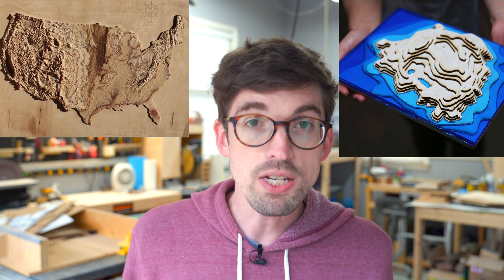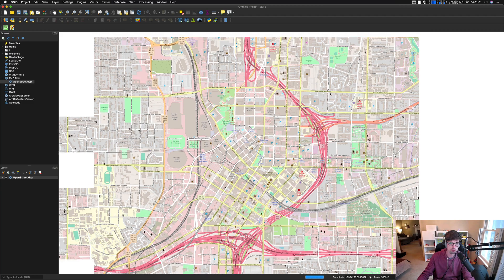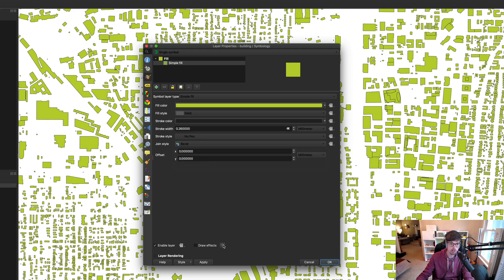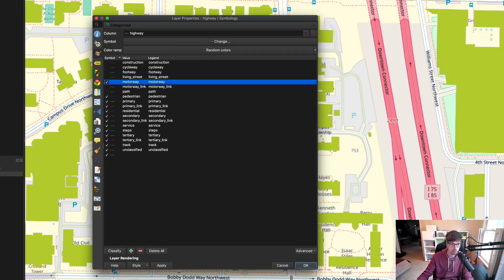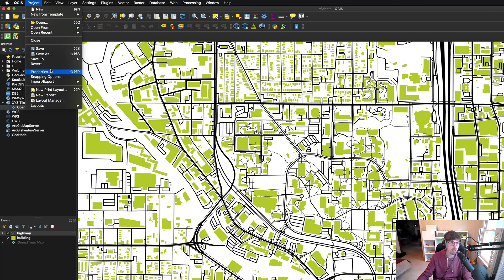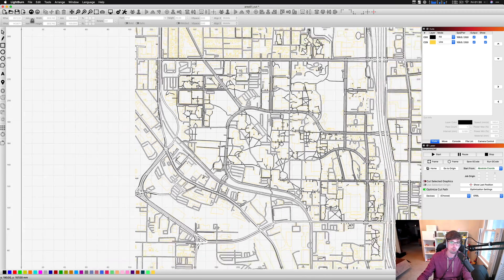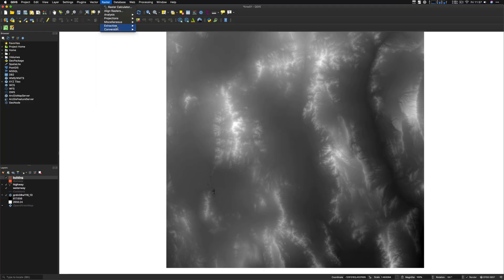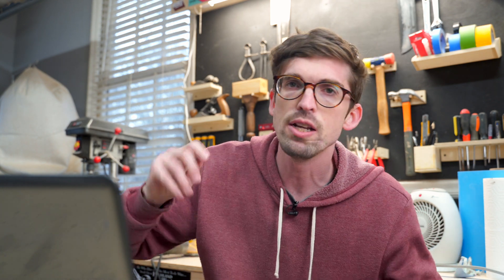Why are custom laser cut maps so hard to make?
One of my biggest motivations in getting a laser cutter was to create custom maps.  Turns out the actual laser part wasn't the hardest to figure out.  It was creating a digital file.

Enter GIS software.  We dive into a full tutorial on how you can create custom maps that are styled just how you like it with free data and tools online!

Orbital Sander
6 in Jointer